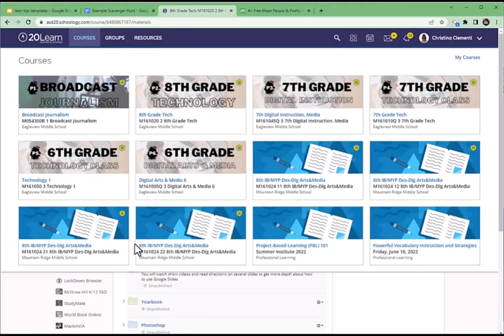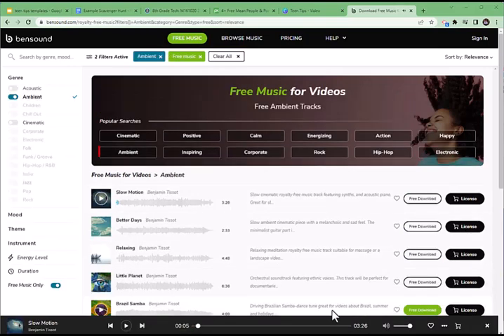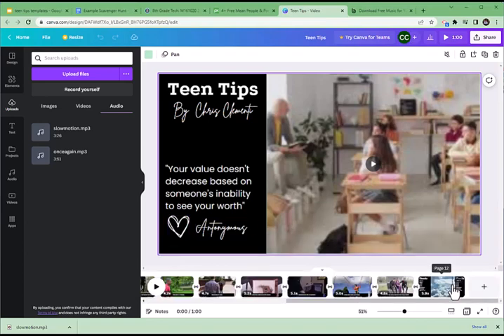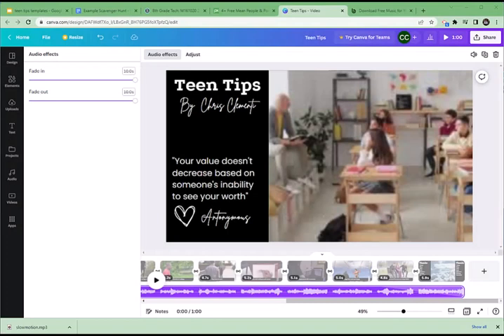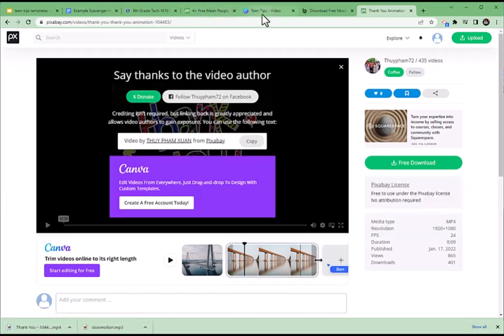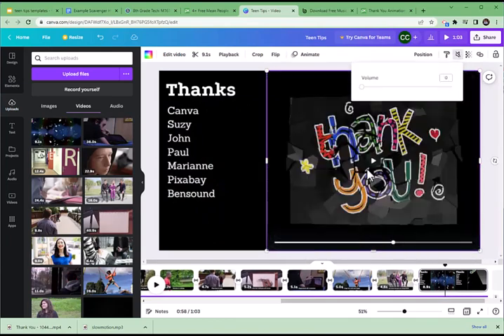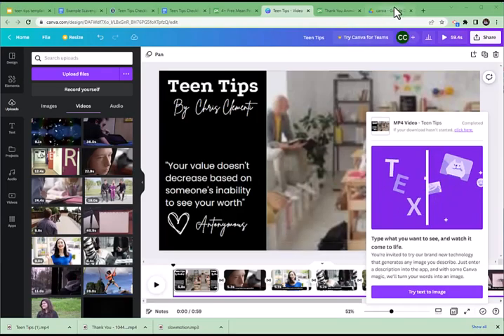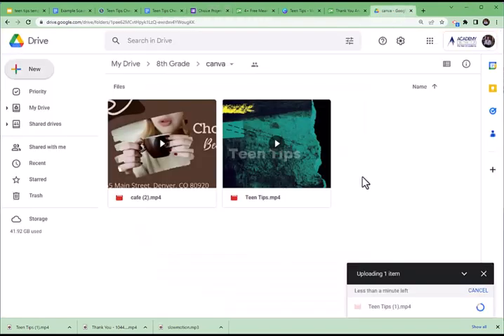Canva Templates: Video 2 Project on Teen Tips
Canva Templates: This video is 2 of 2 videos that will allow students to use a template to create a video on helping teens deal with bullying. This is a backup unit for students who aren't able to create a video from scratch.